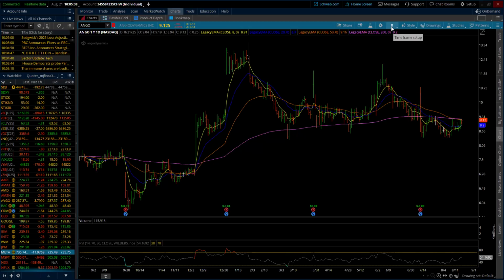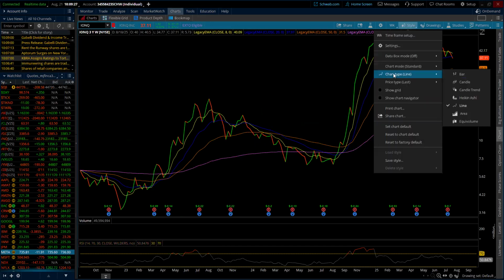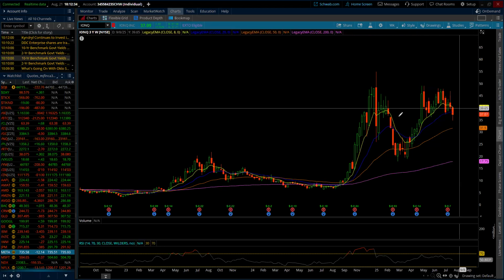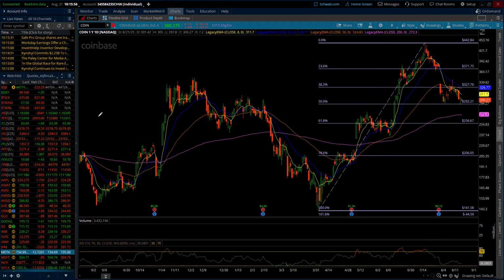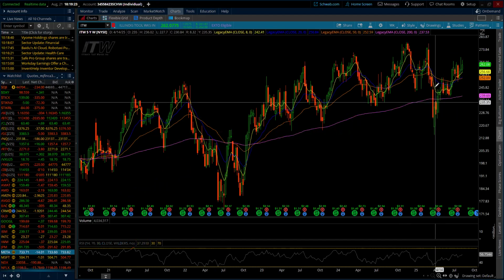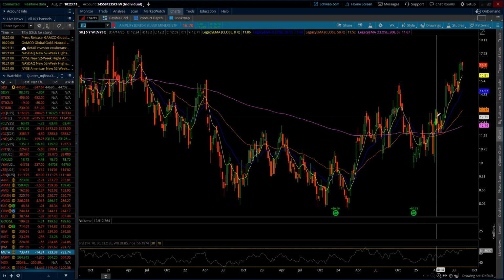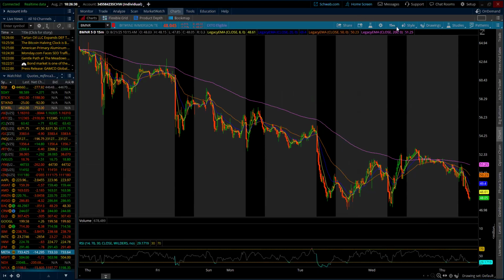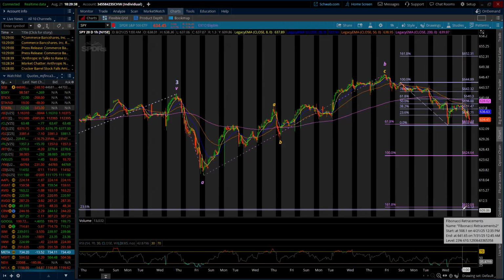⏰ Analyze Your Trade #219: Live Charting with Michael Filighera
Title: ⏰ Analyze Your Trade #219: Live Charting with Michael Filighera of LogicalSignals.com & TradersHelpingTraders.com

Recorded on August 21st, 2025 as part of the Analyze Your Trade (New Format) Event #219 "Live Charting" Event hosted by TimingResearch.

Bonus...

• [AD] NEW! PDF: 17 Market Masters Reveal Their Most Powerful Trading Tactics

• [AD] Report: 15 Market Pros Just Dropped Their Top Stocks